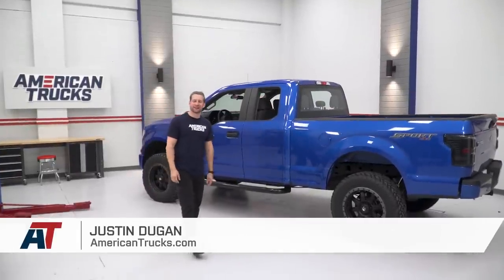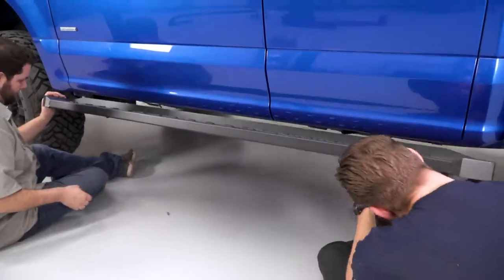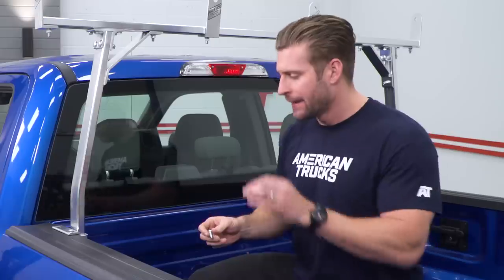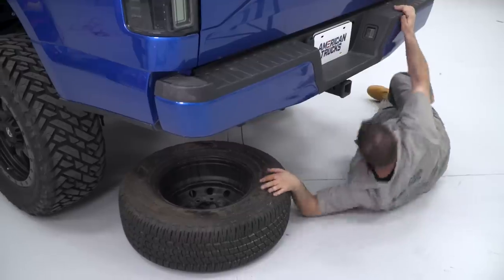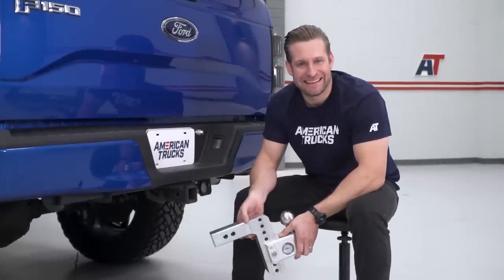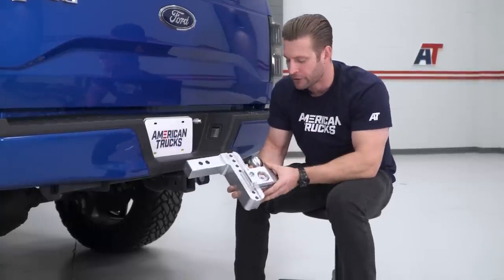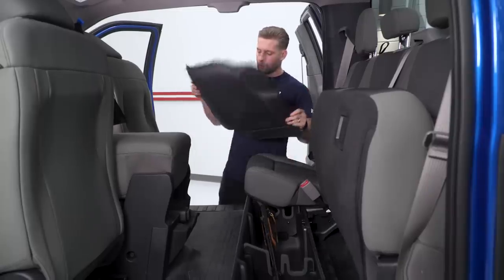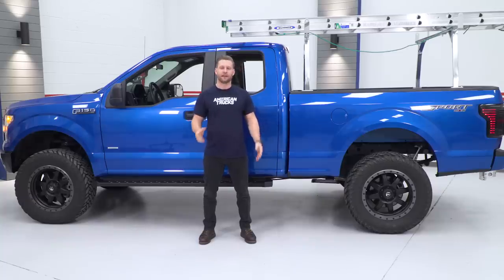The 8 Parts You Need For Your Ford F150 Utility Truck Build - The Haul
In this episode of The Haul Justin shows you the ultimate utility build for your truck. Let us know what you think about these additions and you can shop these truck mods here: